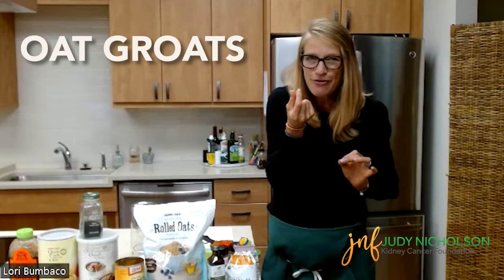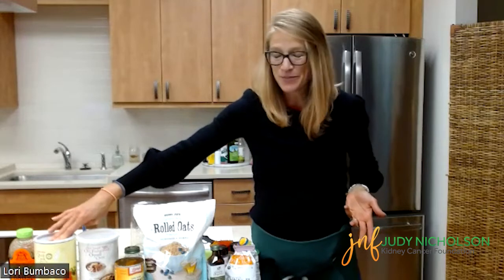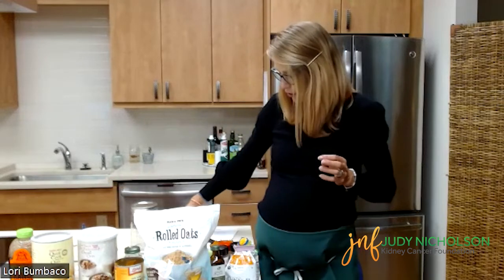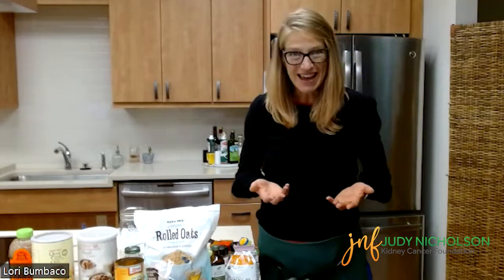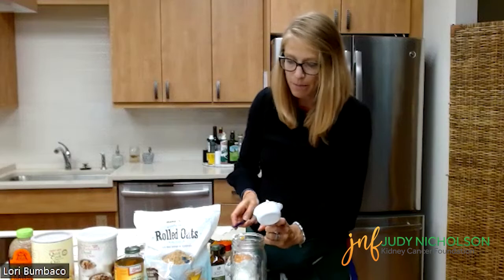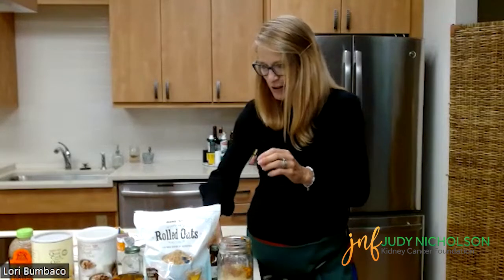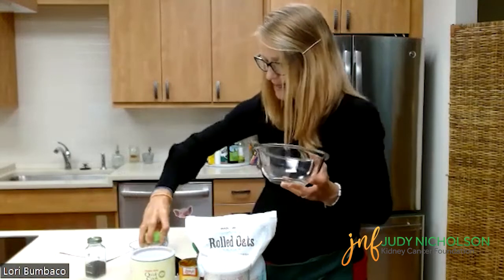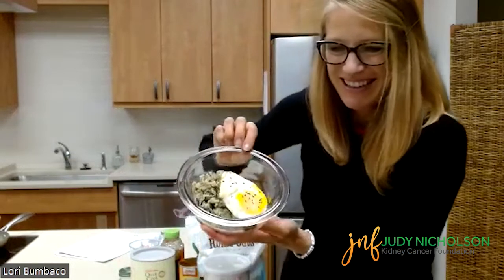Talking Nutrition with Lori | National Oatmeal Day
The Judy Nicholson Kidney Cancer Foundation is proud to present oncology dietitian Lori Bumbaco as she shares nutritious, delicious and creative recipes as part of a cancer protective diet.

In this video, Lori honors National Oatmeal day by presenting some nutrition information and recipes utilizing cancer protective oats.